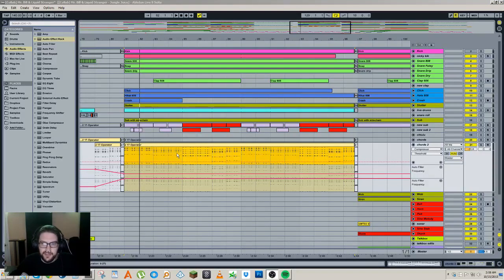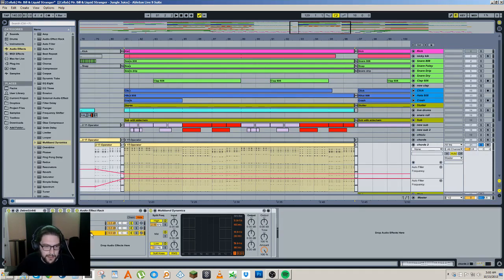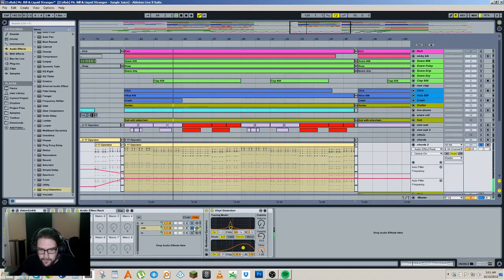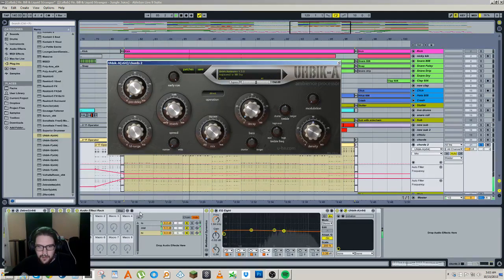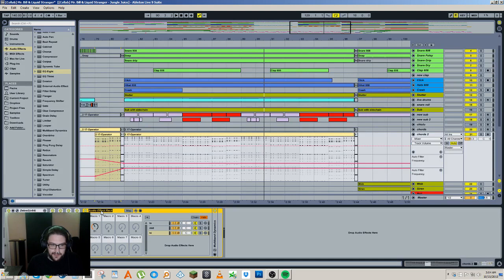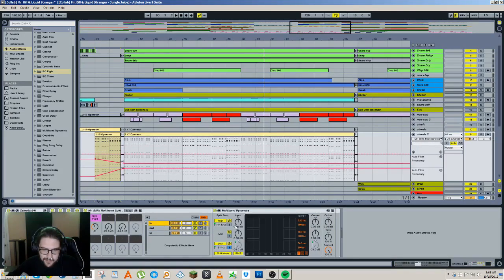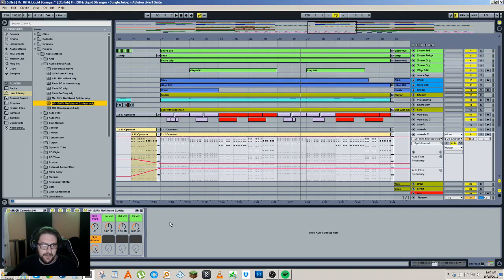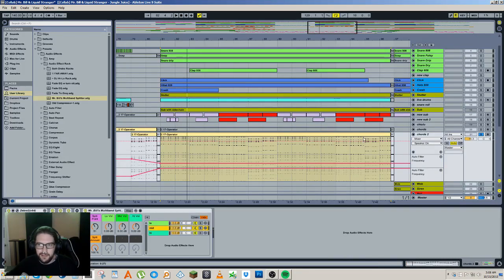Mr. Bill - Ableton Tutorial 52: Splitting Frequencies With Multiband Dynamics